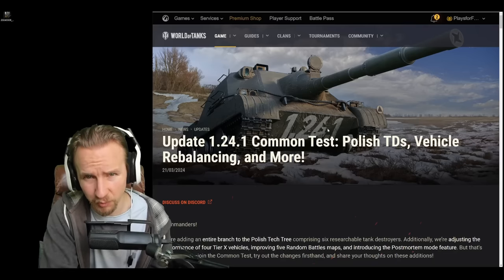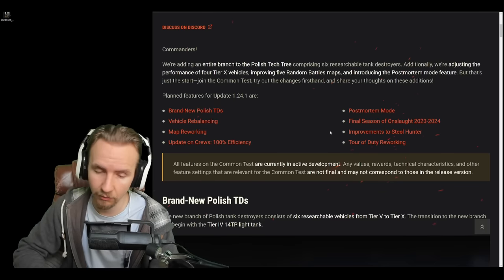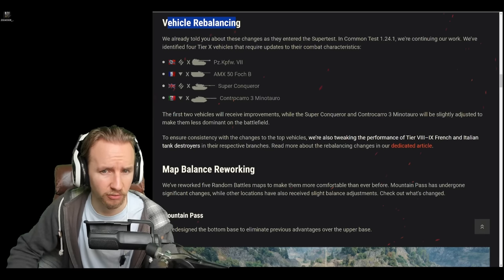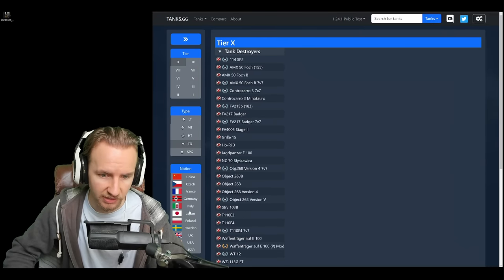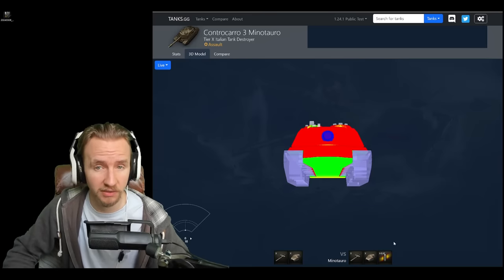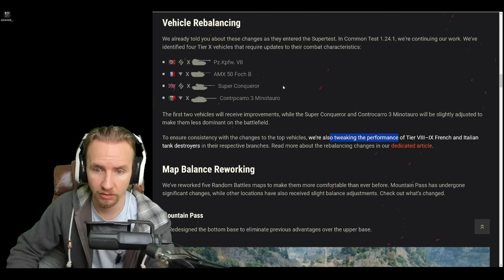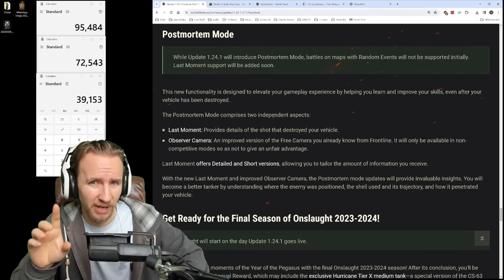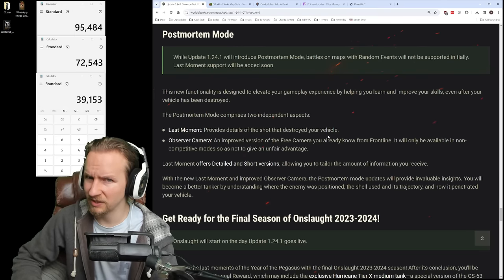Update 1.24.1 is MASSIVE - World of Tanks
Update 1.24.1 is the biggest change to World of Tanks in years! New Polish TDs, 100% crews now default, a post mortem cam and more...

Chapters:
0:00 Update 1.24.1
0:44 Polish Tank Destroyers
1:54 Vehicle Rebalancing
4:34 Map Rebalancing
8:58 100% Crew is DEFAULT
19:50 Post Mortem Mode
22:57 Onslaught... New Bond Aiming Equipment
24:51 Steel Hunter
24:55 Tour of Duty
26:04 Conclusion